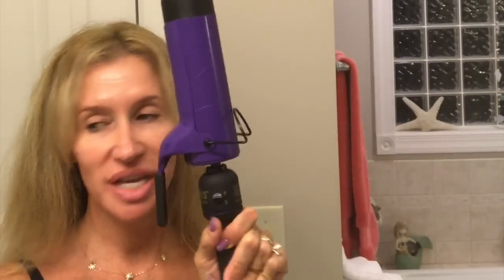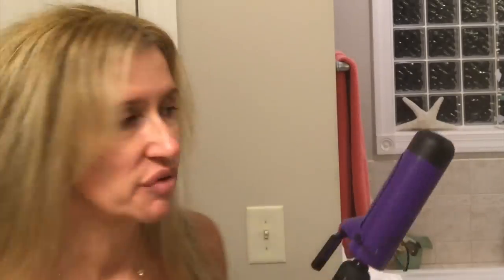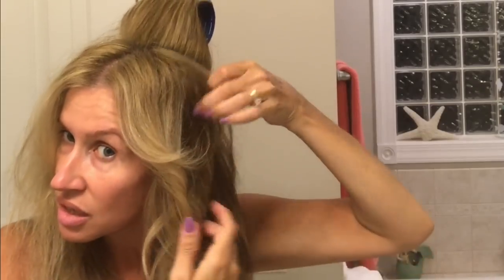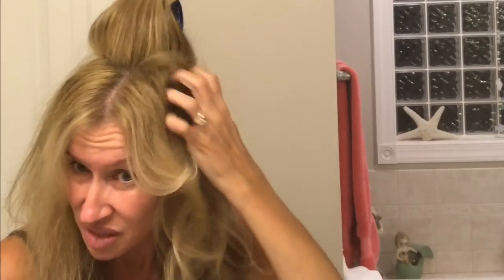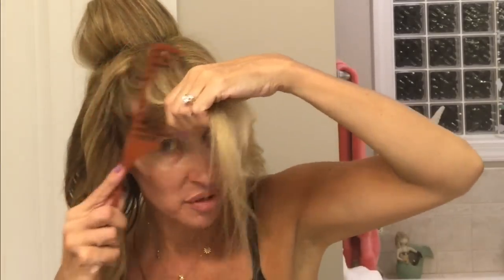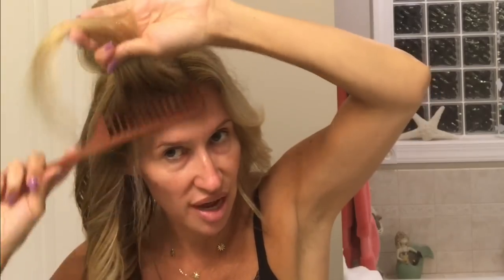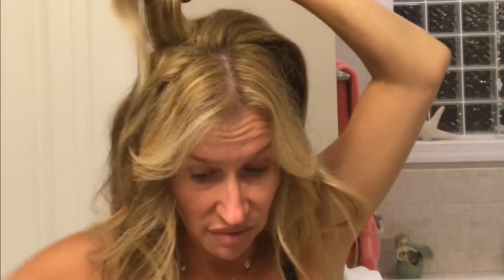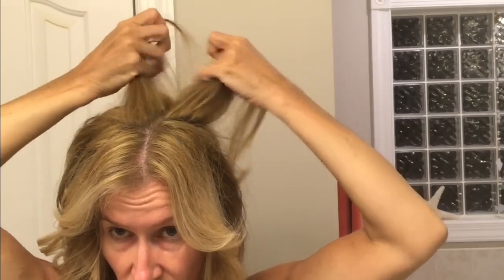Hair Tutorial~ "True Love"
I look SO rough, the lighting made me look like the Crypt Keeper 💀 , but because of my "True Love" for you, I will post it anyway! 💗  Lisa

Monat Renew Shampoo, Revitalize Conditioner, Rejuvenique Oil, Rejuvebeads, and Blow Out Cream~Refinish Hair Spray